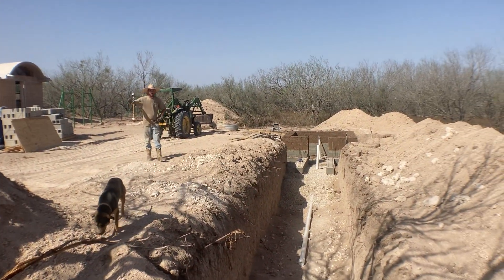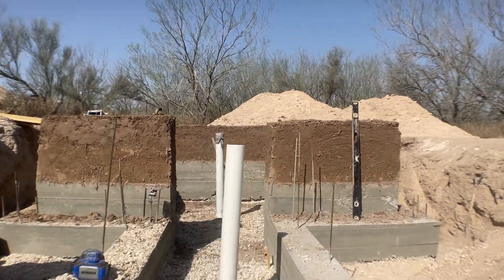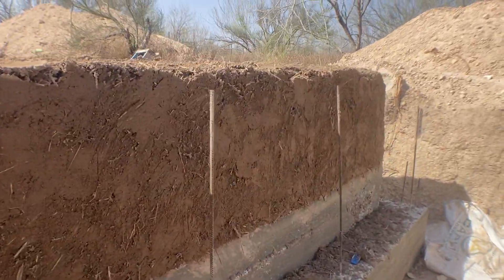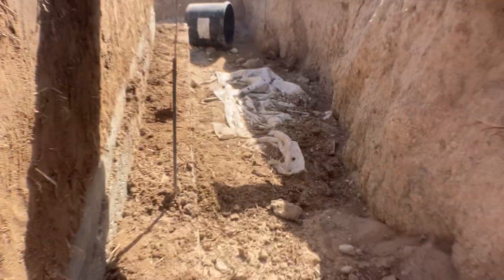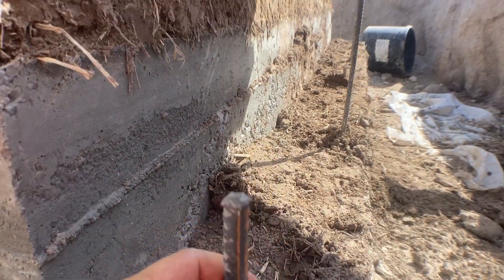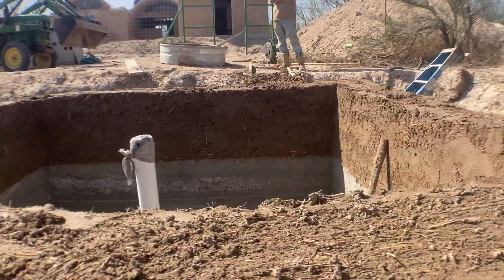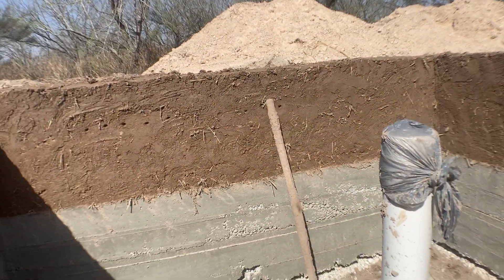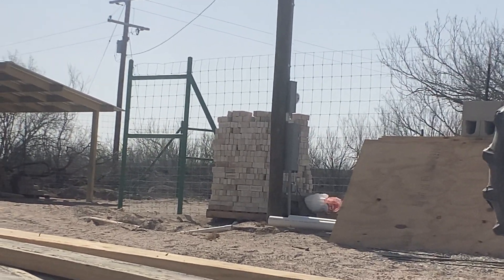Day 3 on the Peyote Germination Chamber- Cob Barndominium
We have made a small amount of progress, and still have plenty to go.